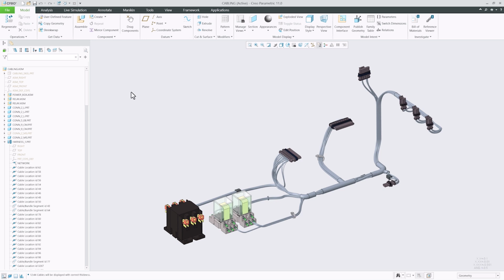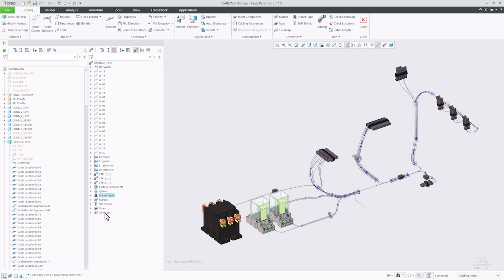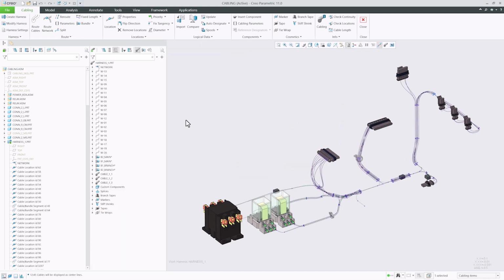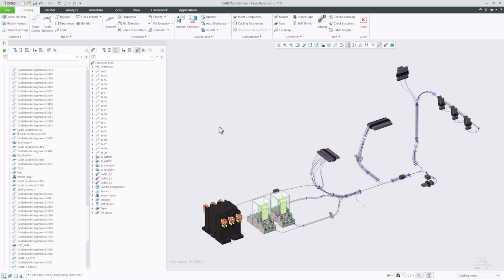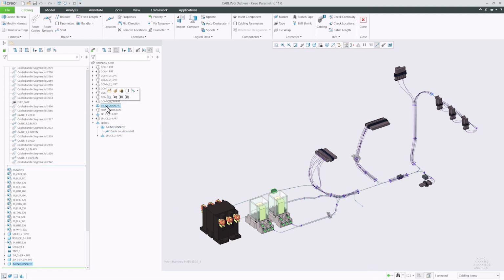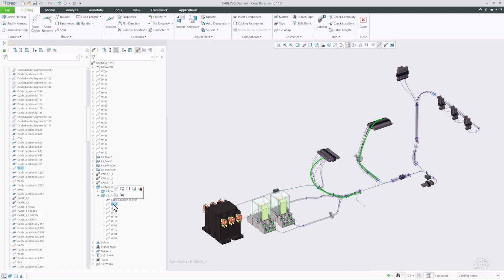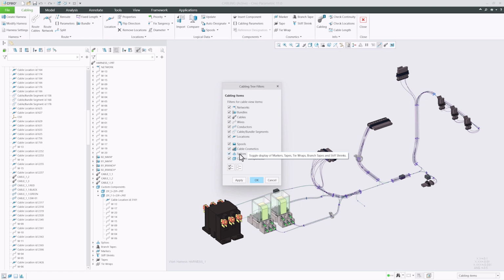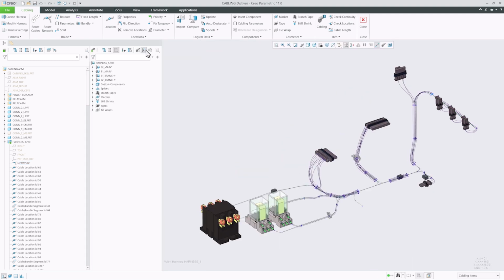Cabling Tree Enhancements | Creo 11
In Creo 11, the Cabling Tree (first introduced in Creo 10 ) has been improved to show more details and information about the harness structure with the introduction of Custom Components, Splices, In-line Connectors, and Cosmetic Features which were previously not displayed. This provides you greater visibility into your harness structure.